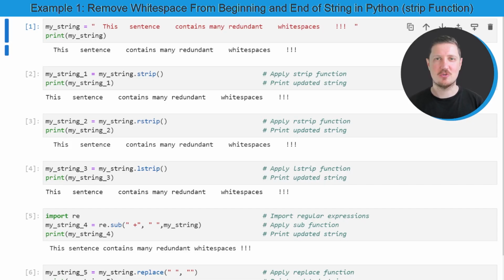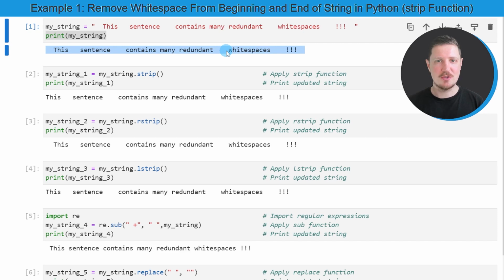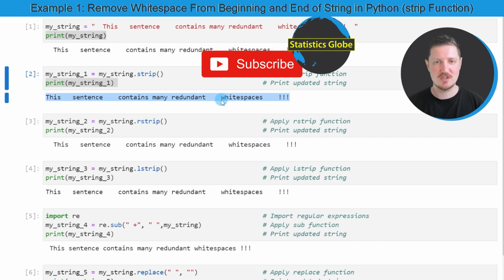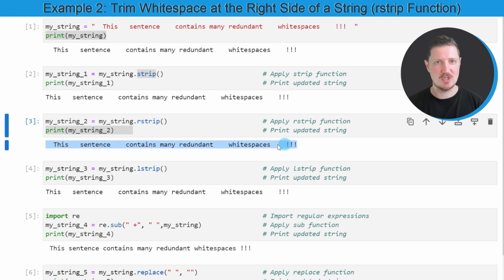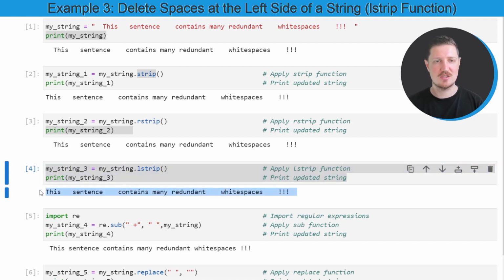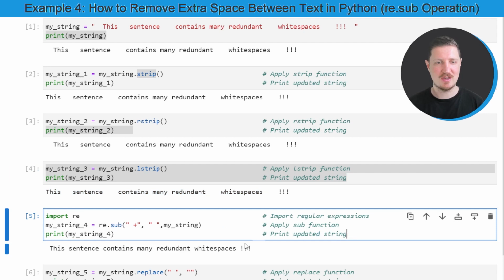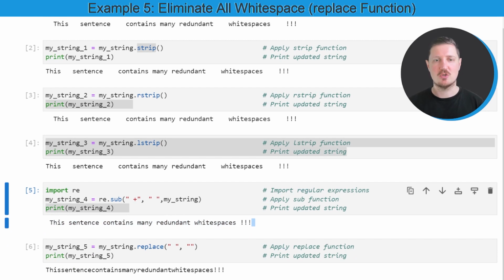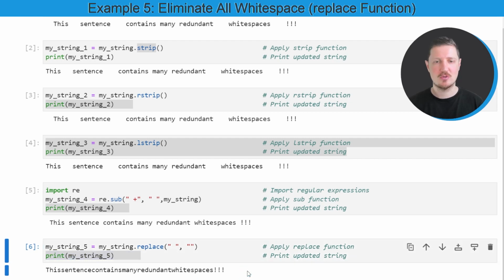How to Remove Whitespace from String in Python (5 Examples) | strip(), rstrip() & lstrip() Functions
How to remove such spaces from a string in the Python programming language. More details
Python code of this video:

my_string = "  This   sentence    contains many redundant    whitespaces    !!!  "
print(my_string)

my_string_1 = my_string.strip()                          # Apply strip function
print(my_string_1)                                       # Print updated string
# "This   sentence    contains many redundant    whitespaces    !!!"

my_string_2 = my_string.rstrip()                         # Apply rstrip function
print(my_string_2)                                       # Print updated string

my_string_3 = my_string.lstrip()                         # Apply lstrip function
print(my_string_3)                                       # Print updated string

import re                                                # Import regular expressions
my_string_4 = re.sub(" +", " ",my_string)                # Apply sub function
print(my_string_4)                                       # Print updated string

my_string_5 = my_string.replace(" ", "")                 # Apply replace function
print(my_string_5)                                       # Print updated string
# Thissentencecontainsmanyredundantwhitespaces!!!